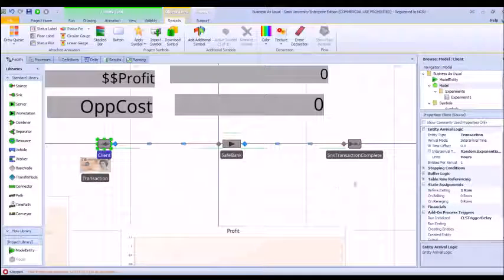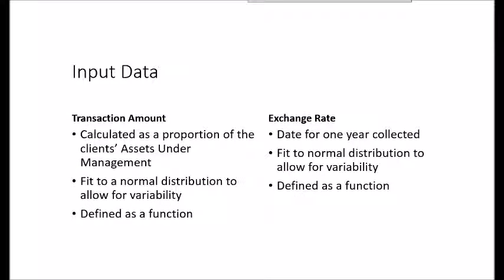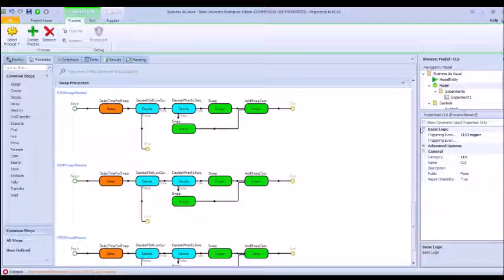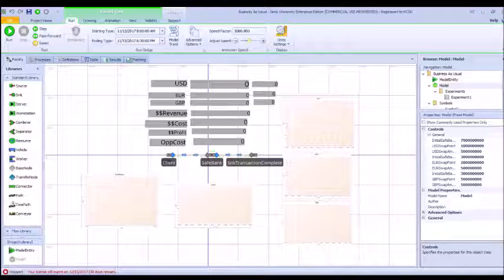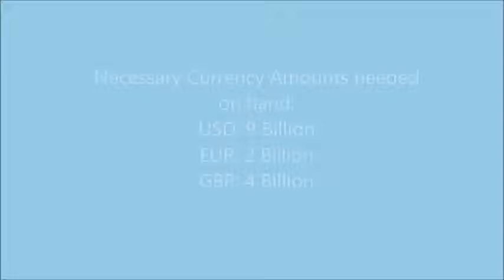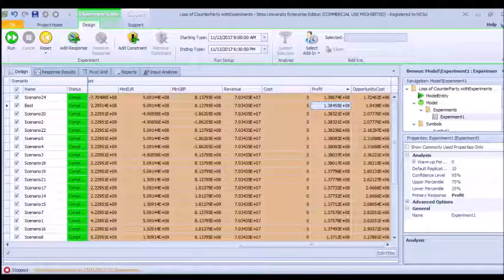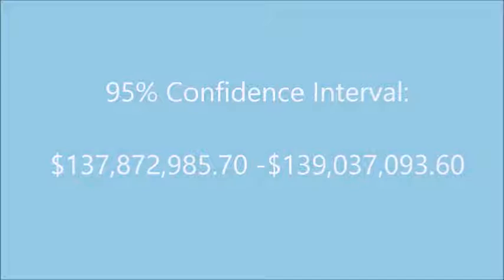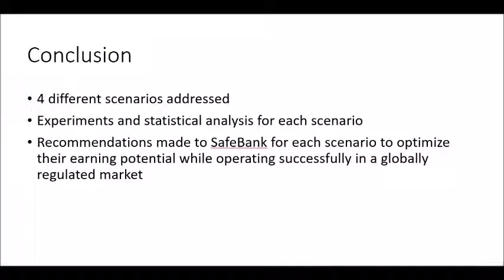RedHotSimios SimioCompetition December2017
NC State Submission